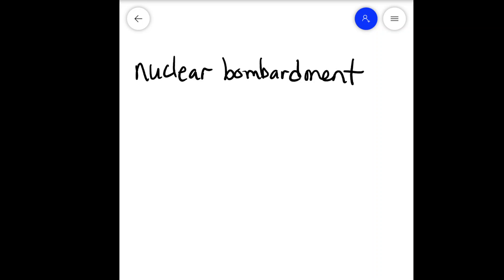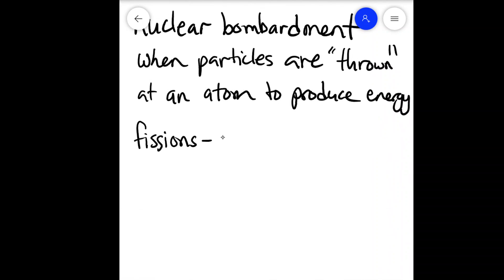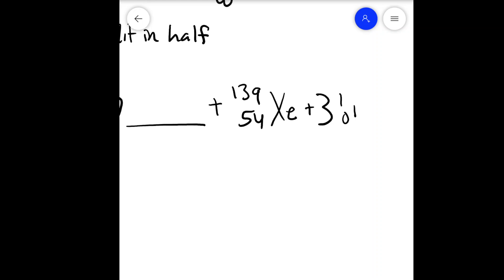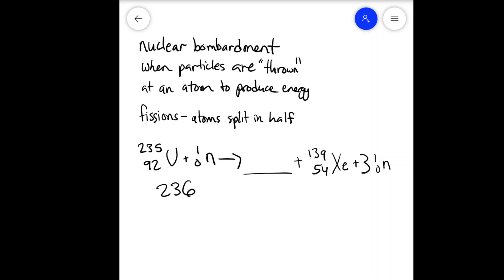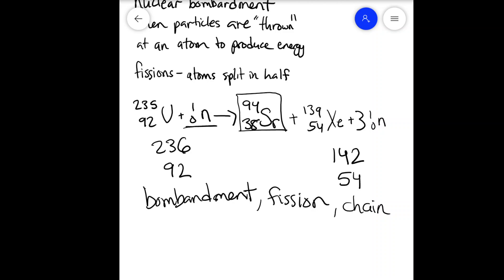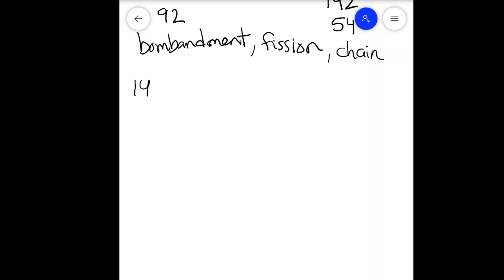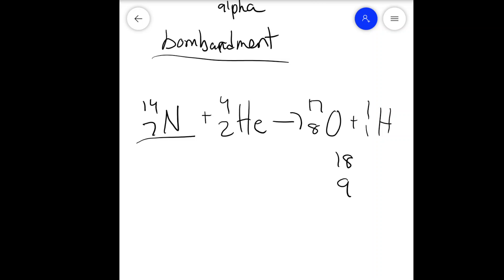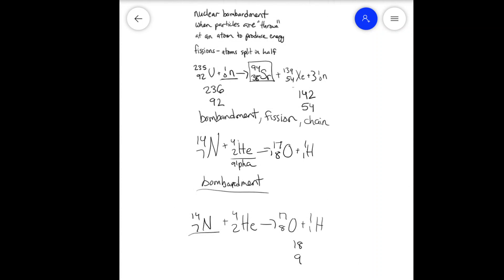Nuclear Bombardment and Fission Equations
How to solve bombardment and fission equations like the ones from the OWLs.